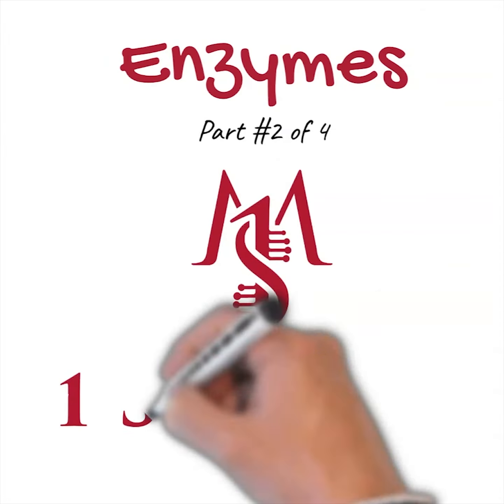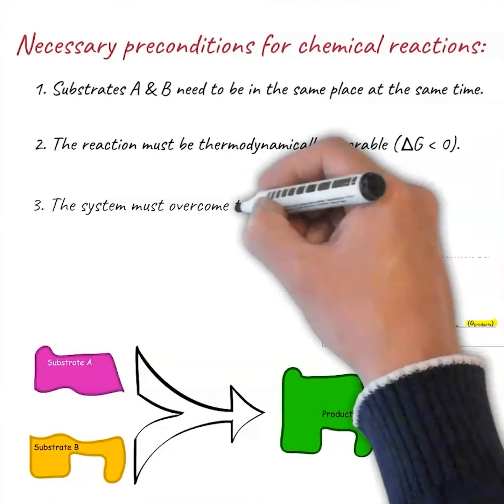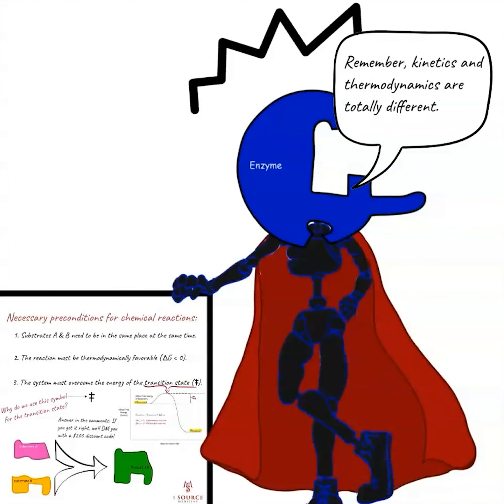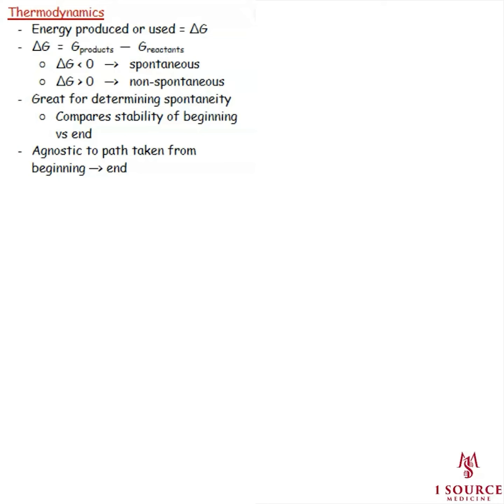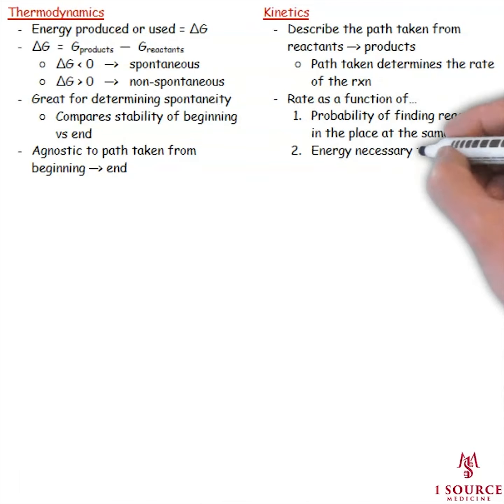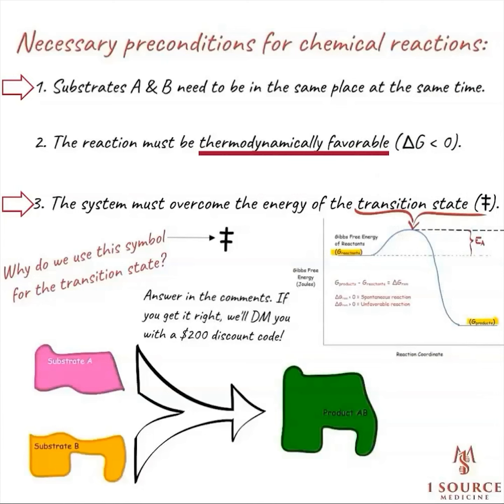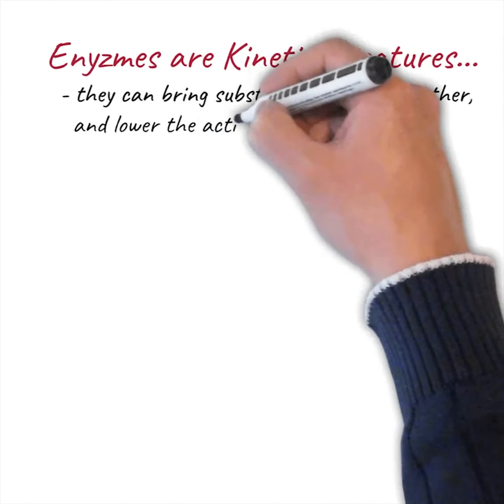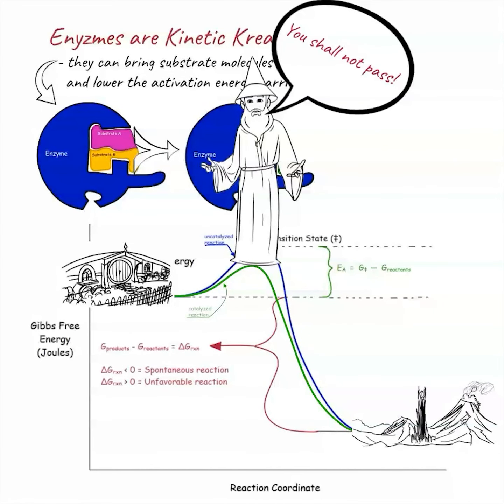Enzymes (#2 of 4)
How do enzymes speed up chemical reactions?